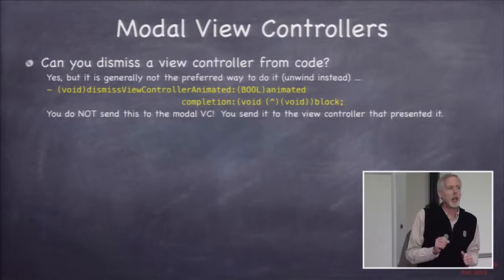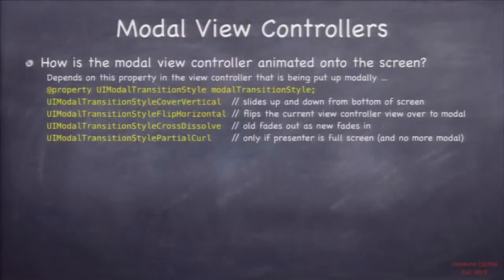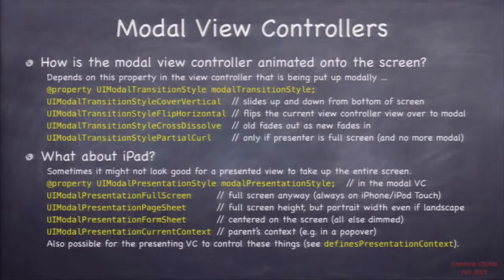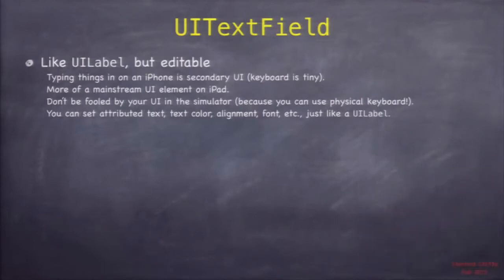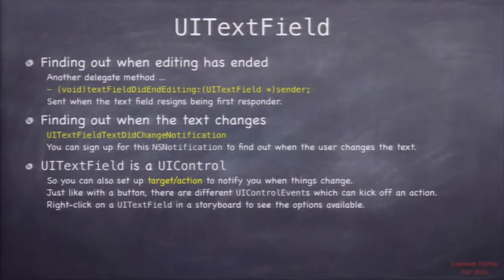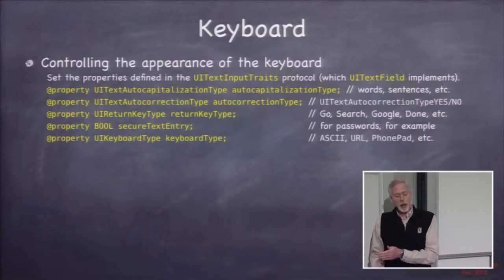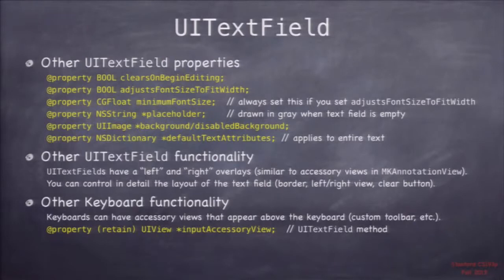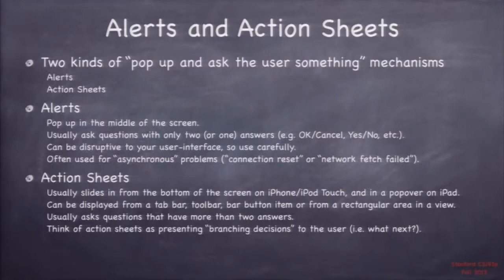ios app developers - University Developing iOS 7 Apps - (16)